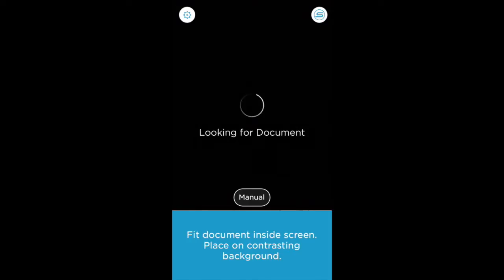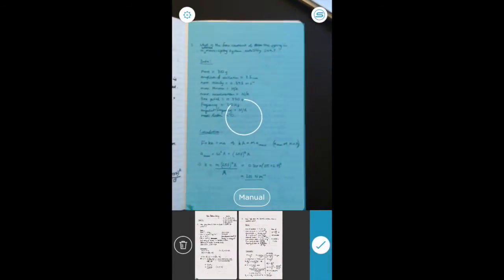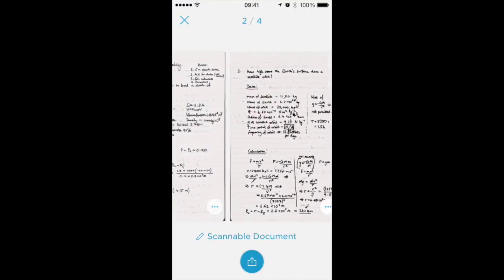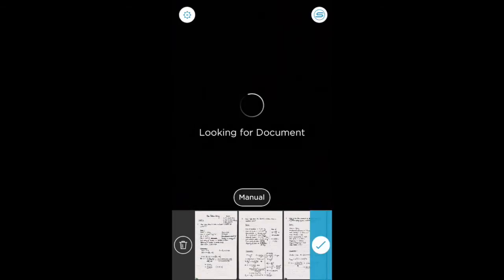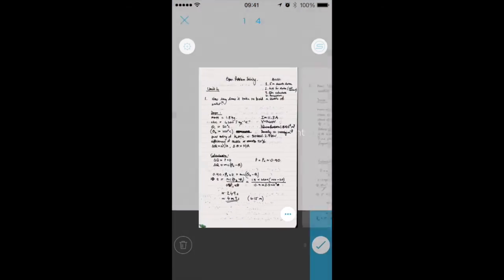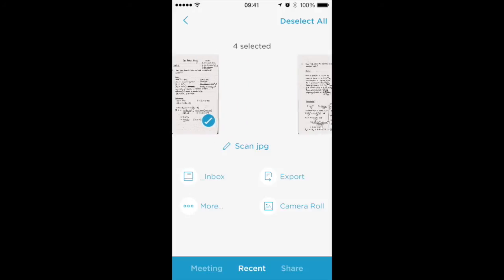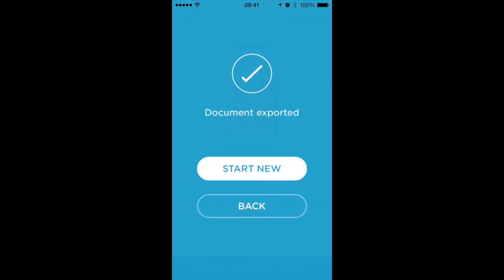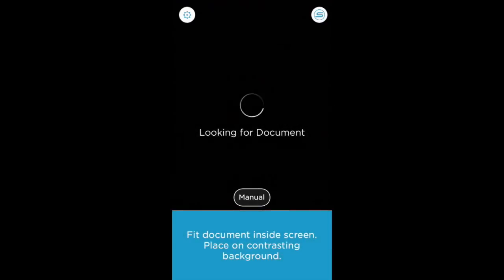Tips for Evernote Scannable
Scannable was updated to 1.0.1 recently, the new version gives you the option of forcing exports as PDF or JPG.  Here are a few tips for using the app including how to use the new export options.